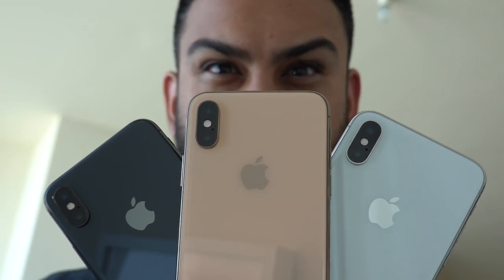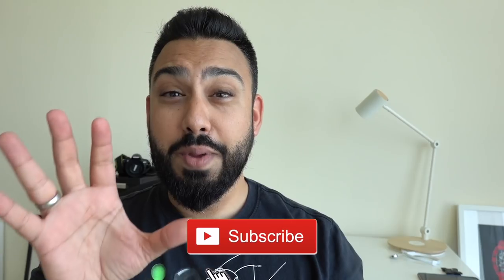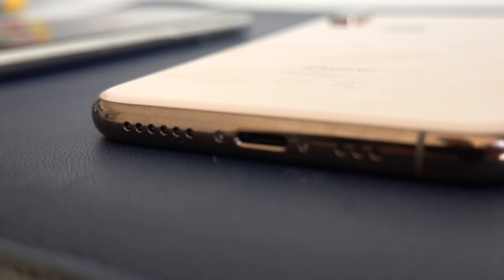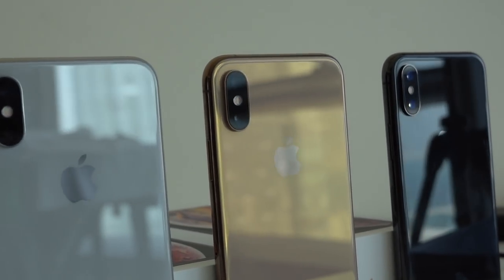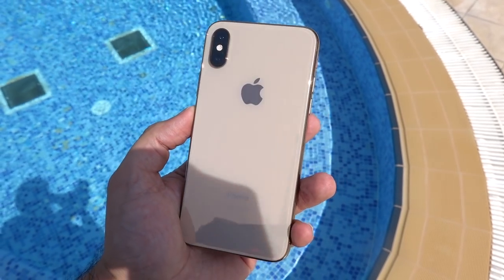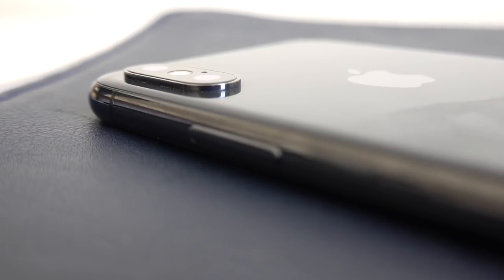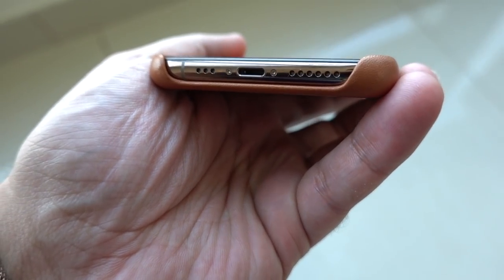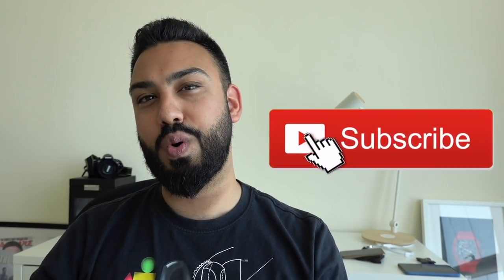iPhone Xs: Gold vs Space Gray vs Silver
Which iPhone Xs or Xs Max should you buy? Comparing the differences between the Gold, Space Gray and Silver colours.

Shot on a Sony RX100 VI.